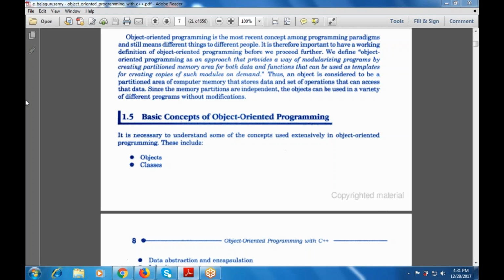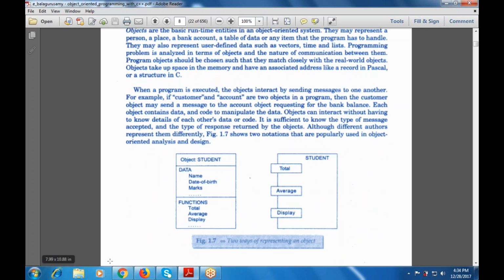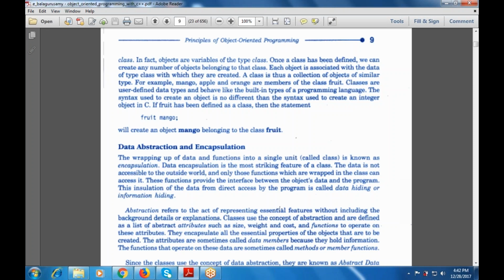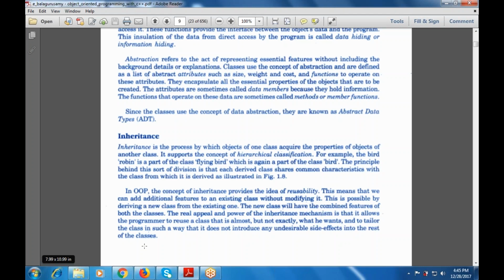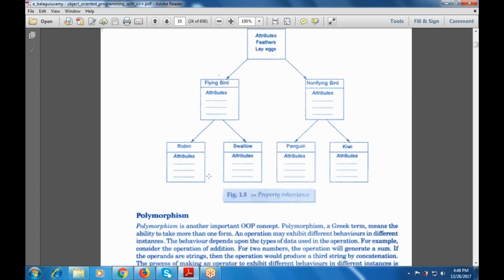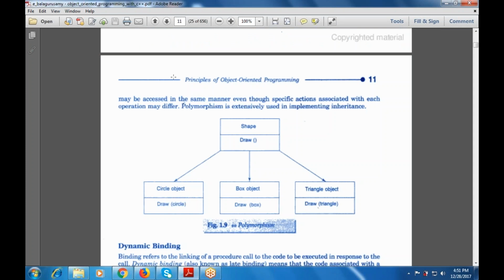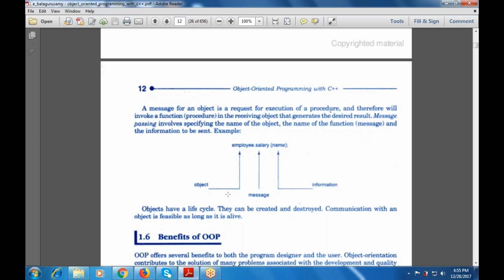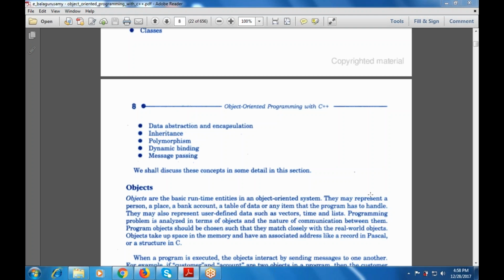Revision of object Oriented Programming- Basic concepts of OOPs